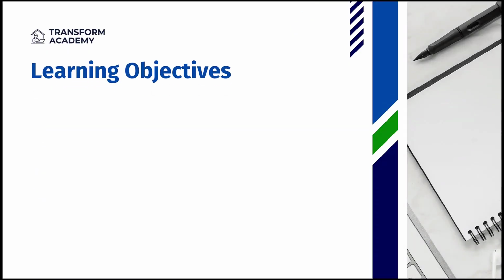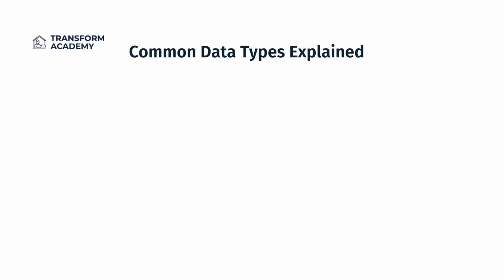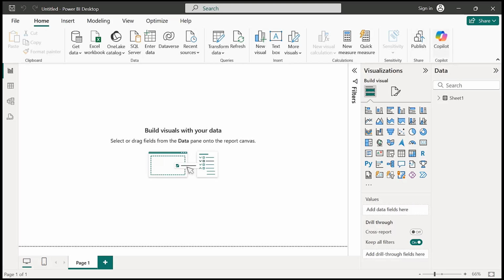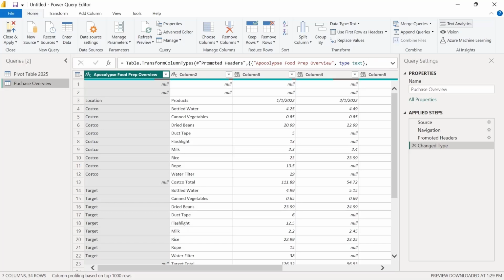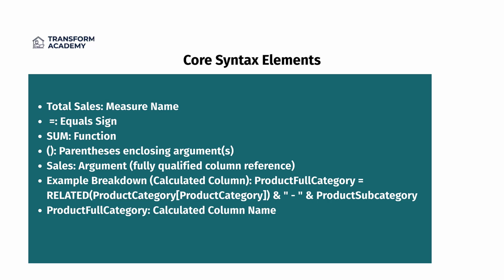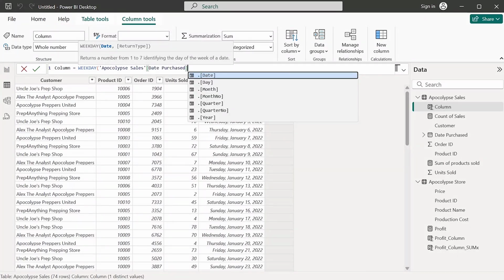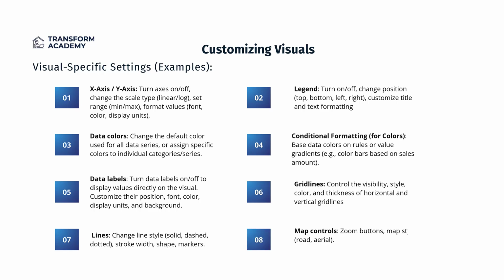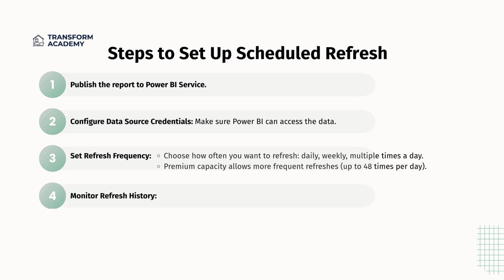Data Analytics and Power BI Full Course – Beginner to Pro (2025 Edition)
Get started with the basics of turning raw information into insights using Power BI in this course! This video covers what a data analyst does, provides a Power BI overview, and guides you through the installation process. Learn about data visualization and how Power BI enables effective business intelligence, which is essential for any aspiring data analyst.

Master data analytics and business intelligence using Power BI! This full course walks you through data connections, cleaning, modeling, visualization, and publishing. Ideal for beginners, analysts, and professionals looking to harness the power of Microsoft Power BI for reporting and decision-making. Whether you're preparing dashboards or analyzing business data, this is your all-in-one guide.

⏱️ Timestamps:
00:00:00 – Module 1: Introduction to Data Analytics & Power BI
Learn what data analytics is, why it's important, and how Power BI simplifies insights with easy-to-use tools. Covers installing Power BI and its main components.

00:10:00 – Module 2: Connecting to Data Sources
Import data from Excel, databases, and the cloud. Understand Power BI data types, loading, and refreshing.

00:20:00 – Module 3: Data Transformation and Cleaning
Use Power Query Editor to clean and format data, manage missing values, and remove duplicates for high-quality analysis.

00:30:00 – Module 4: Data Modeling and DAX (Data Analysis Expressions)
Create relationships between tables and write basic DAX formulas for dynamic metrics and smarter dashboards.

00:40:00 – Module 5: Creating Data Visualizations
Build tables, charts, KPIs, and maps. Customize visuals, apply filters, and create interactive dashboards that tell a story.

00:50:00 – Module 6: Publishing and Sharing Reports
Use Power BI Service to share reports, collaborate with others, and automate data refresh for real-time analytics.